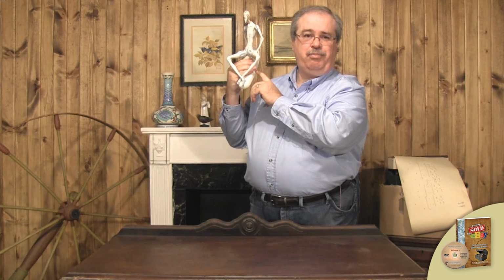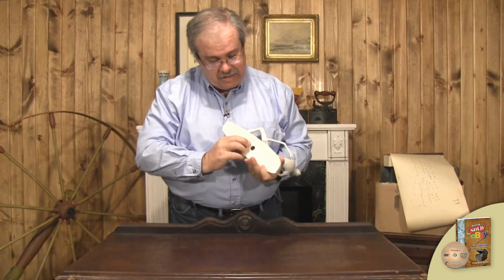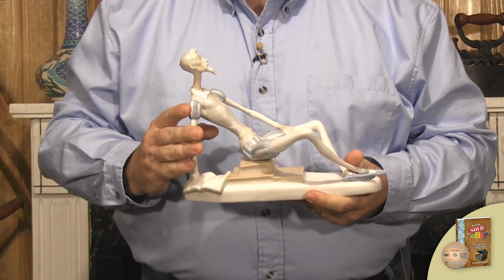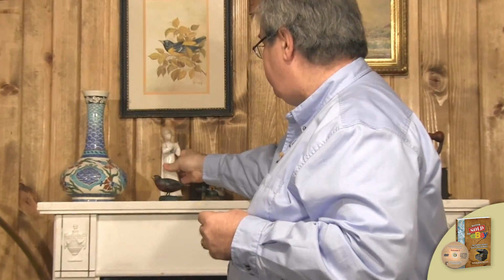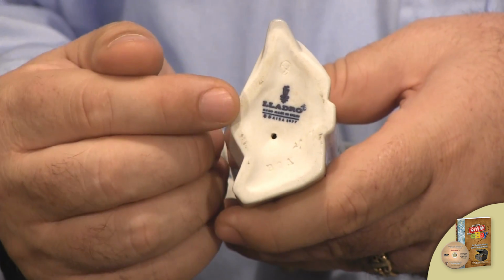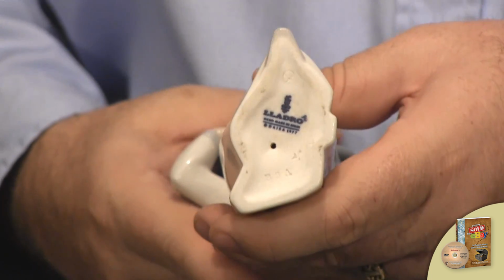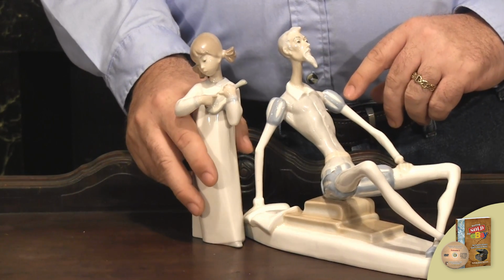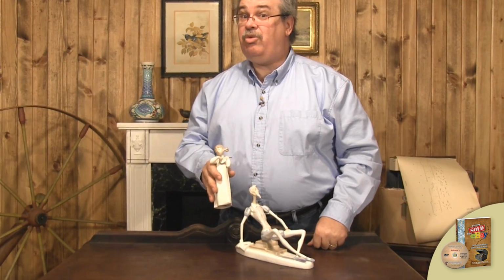Buying Lladro - Real and Fake and The Live Auction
Recently a friend of mine was at a live auction and the format of this auction is set up a little different than most. Four auctioneers in a very large venue moving from table to table so things sell very fast and the auction is so large it's tough to preview everything. What he thought was a Lladro was held up by the auctioneer, he was behind about 20 people so he bid with intentions to buy a real Lladro hoping to put it on eBay. When he won it for only $15 (which he thought was very cheap) he was excited but when he turned it over he was disappointed:-(